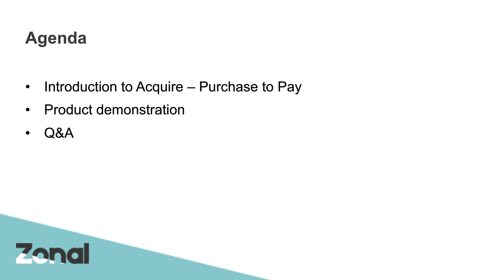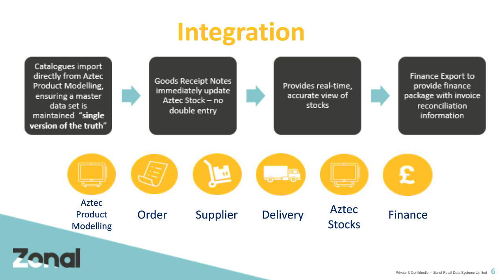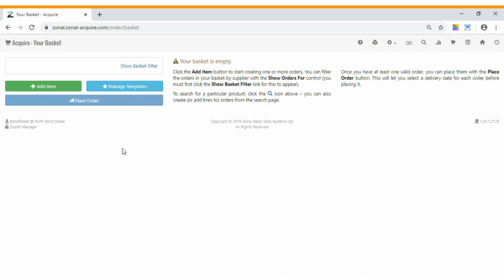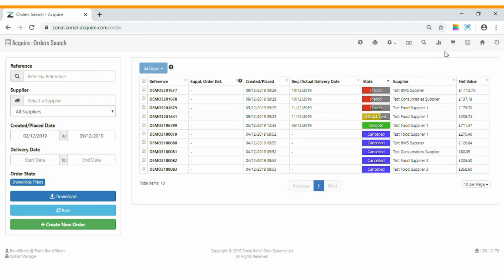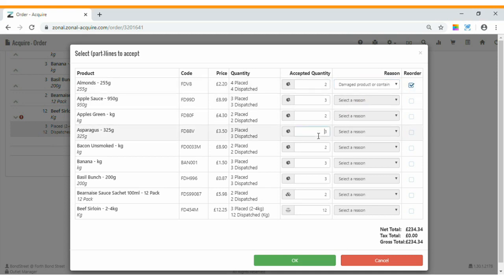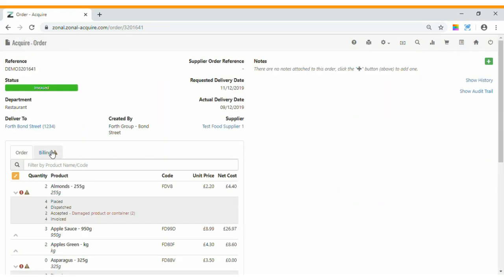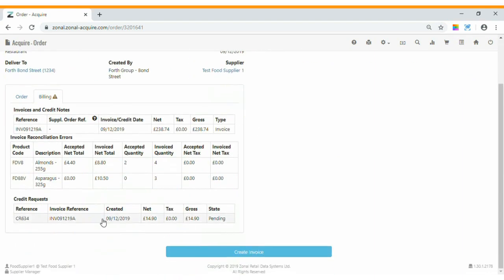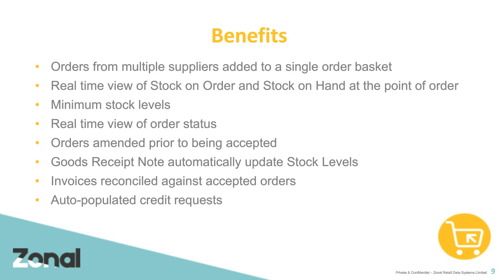Purchase to Pay Product Demo | Webinar | Zonal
Join our webinar to get an overview of the Acquire Purchase to Pay solution at site level. Users will learn how to place an order using regular order templates, add additional products manually, accepting part orders (with changes) and raising credit requests against the invoice.